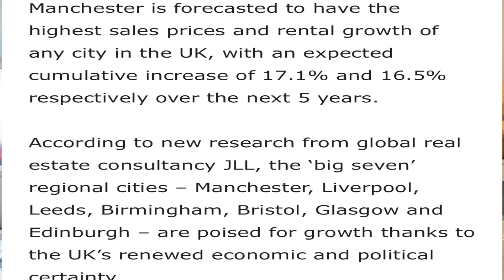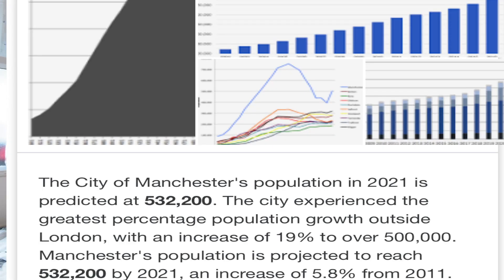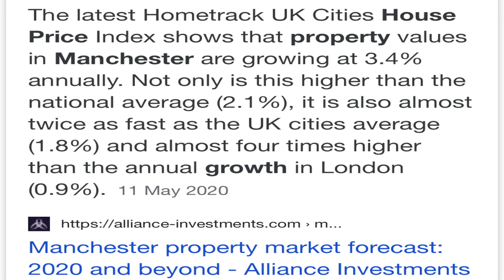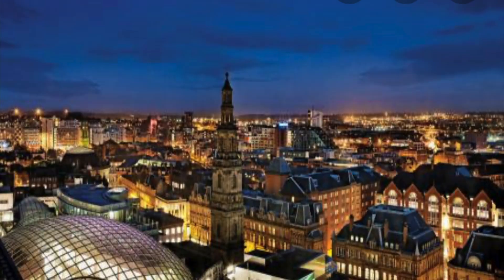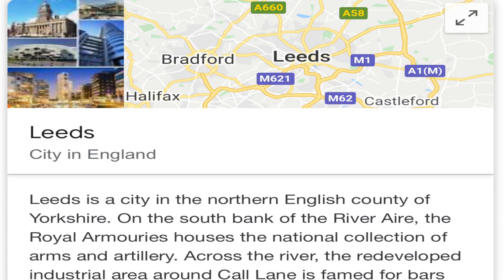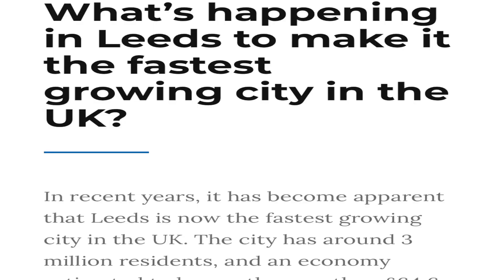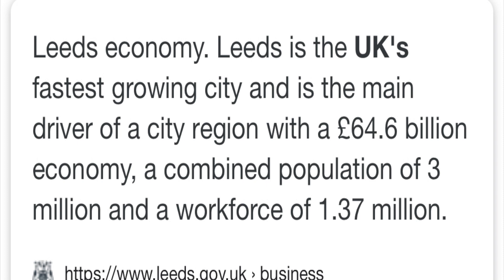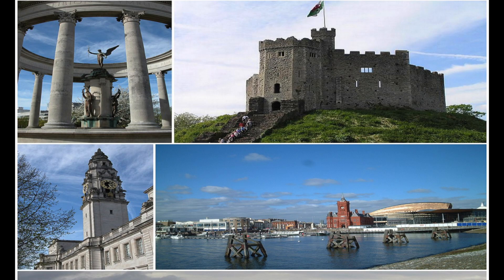BEST AREAS TO INVEST IN PROPERTY (UK)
Where to invest in property in the UK?

Where is the goldmine areas with high returns for HMO's and buy to lets?

In this video, I will be sharing my personal views on which areas are best for property investing based on my research and experience.

I really hope you find this video in where to invest in property helpful.

Bellow are links to my direct channel to see more content.

➤ STAY SOCIAL FOLLOW ME BELOW:

Personal Instagram: jkm.90_
Business Instagram account: bossmanivestment20

➤ If you need to speak to me directly or if you want to be part of my community, feel free to drop a comment and I will respond promptly.